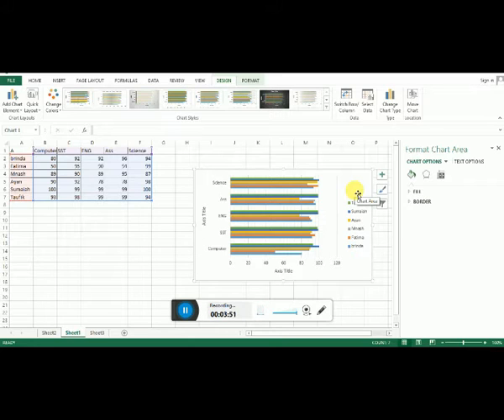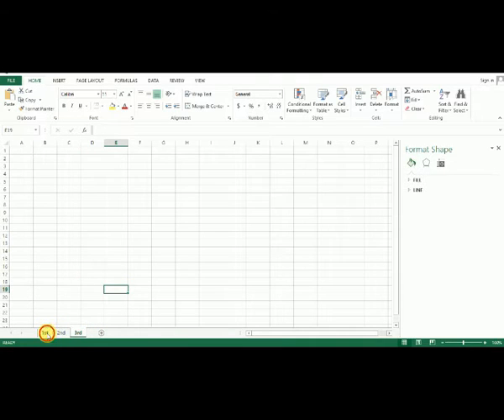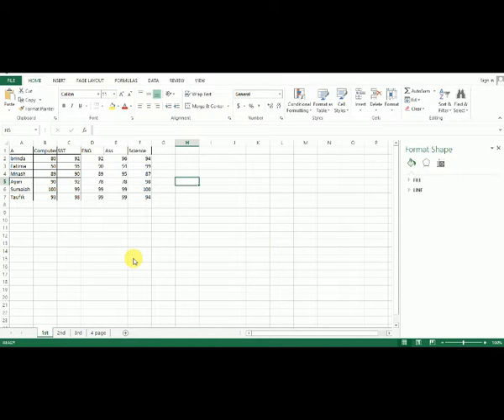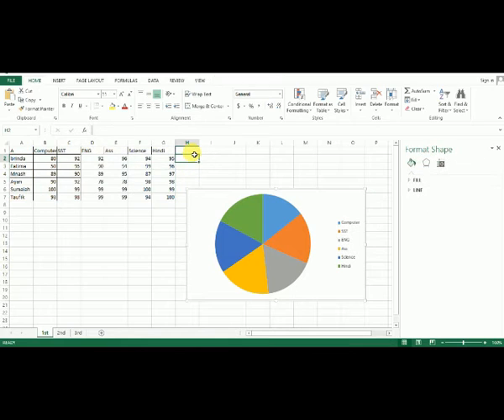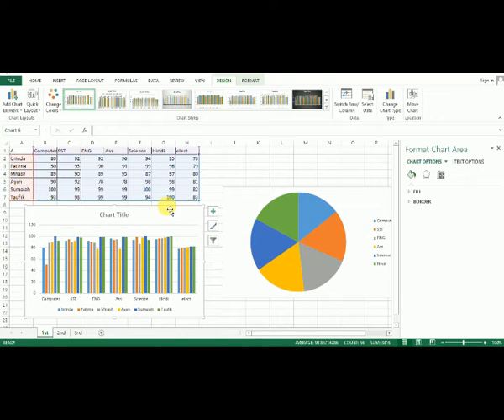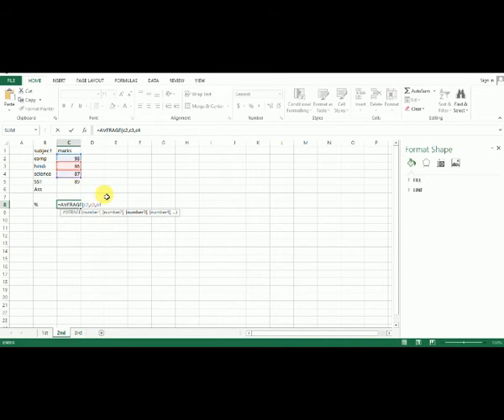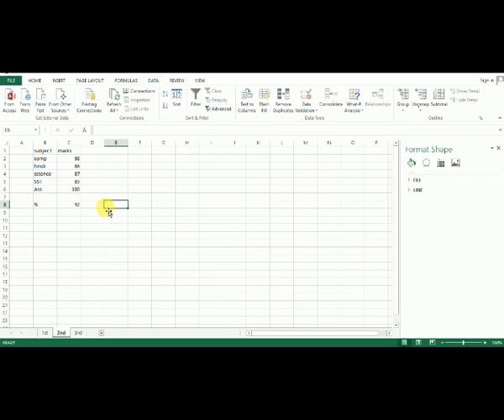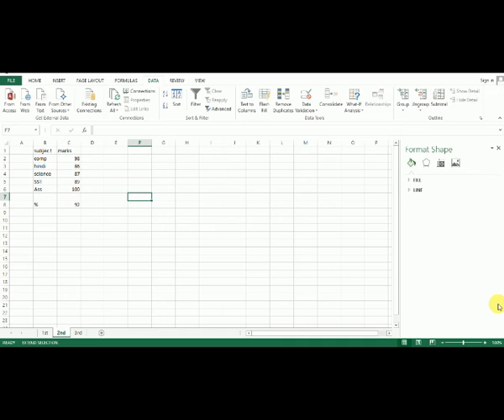Class-7 || Chapter-2 || Other Chart Options , Using Goal Seek in MS Excel